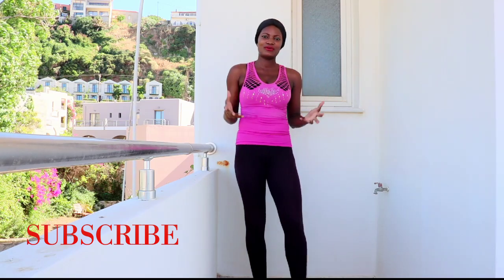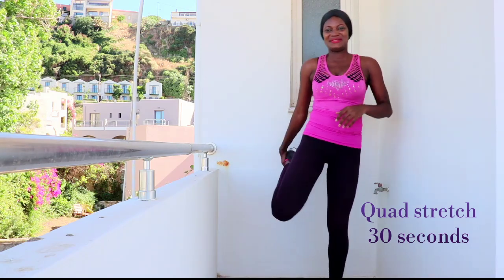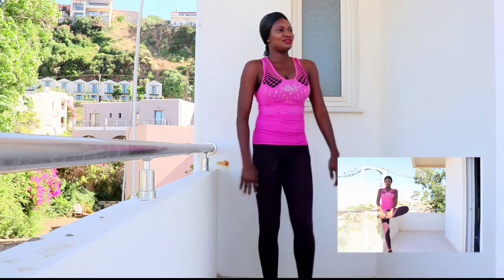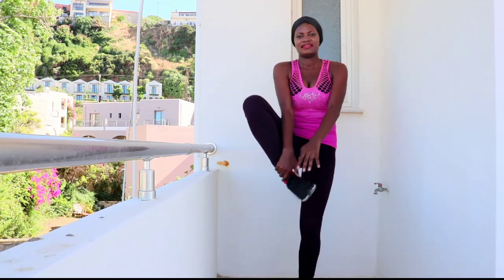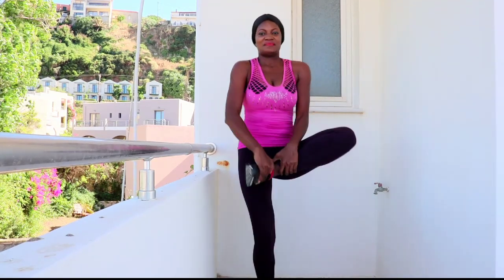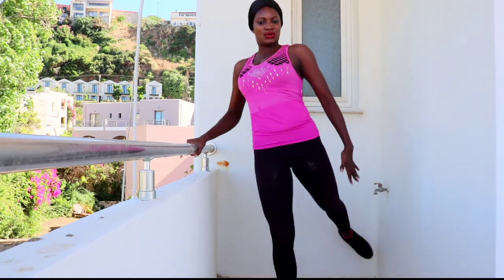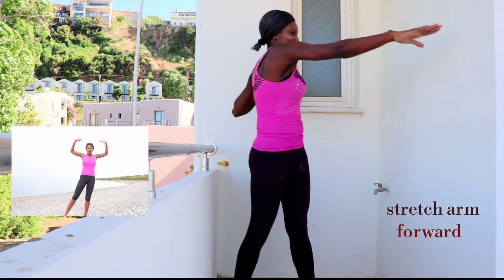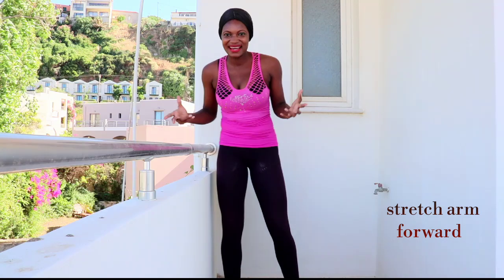BEST WARM UP BEFORE RUNNING/IMPROVE YOUR RUNNING/MOVEMENTS THAT WILL HELP YOU RUN BETTER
Running can significantly improve your performance,physical and mental health.As a form of aerobic exercise running can reduce stress and improve heart health.so here is a good stretch exercise that you should do before running